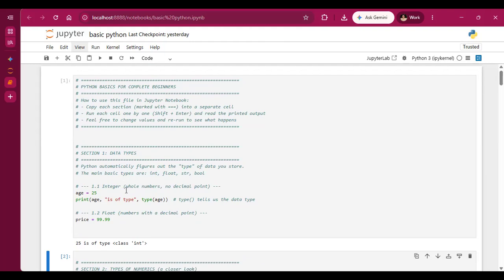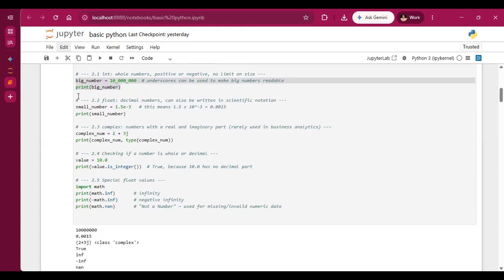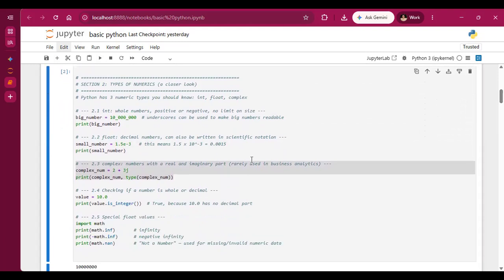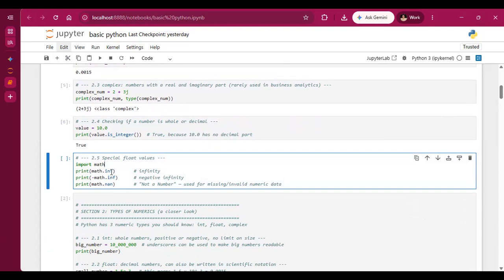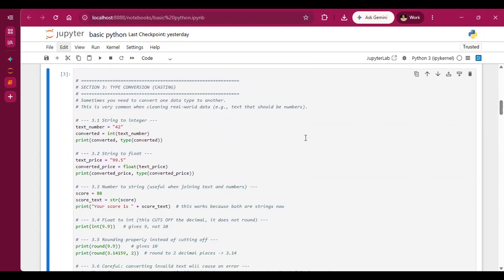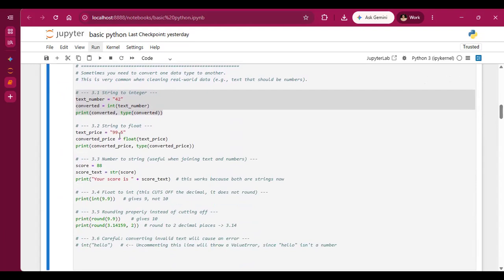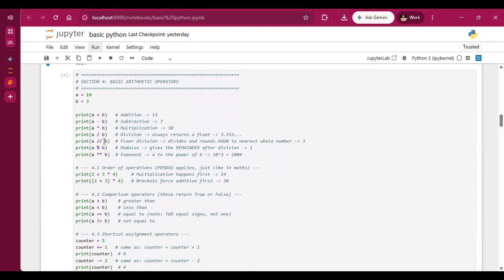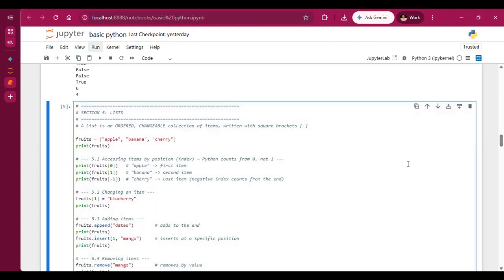Python Programming Fundamentals , Get started today! - part 1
Learn data science course fundamentals and advance to large language models in this comprehensive capability-building program.

This training program is led by Subhashni, an industry expert with 22 years of experience in the field. Whether you are starting from zero or looking to scale your technical knowledge, this guide outlines a structured path for mastering modern analytics and AI technologies. It is built for professionals who need a clear roadmap to navigate the complexities of data science without the guesswork.

We break down the essential progression from data science basics to complex machine learning architecture. You will see exactly how this machine learning tutorial structures its curriculum to handle everything from foundational concepts to the latest AI training program standards. By the end, you will have a better understanding of how to implement large language models effectively in real-world scenarios.